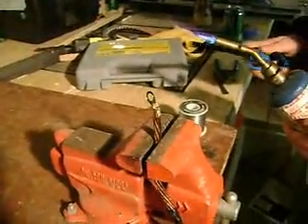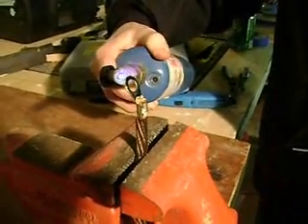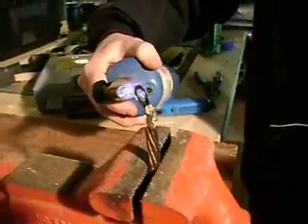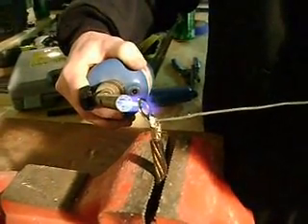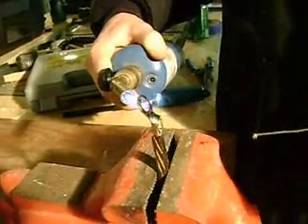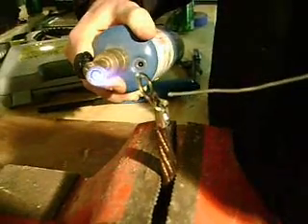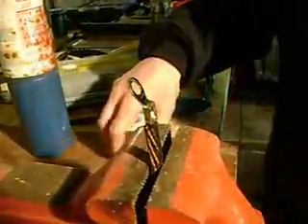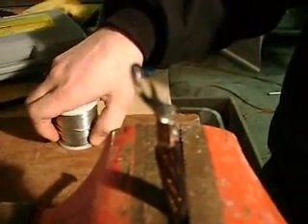How To Solder Power and Ground Wire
A quick demonstration on how to solder power or ground wire for amp installations